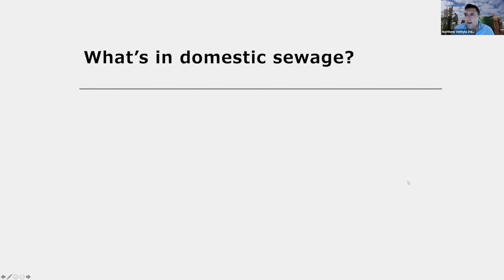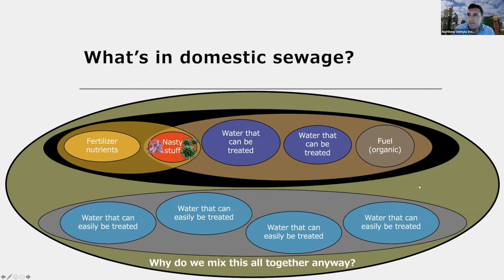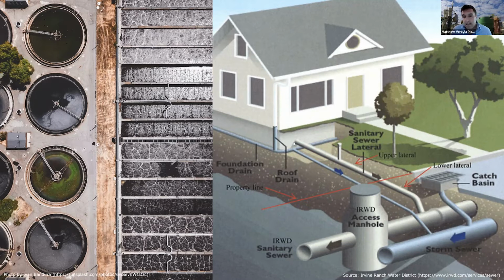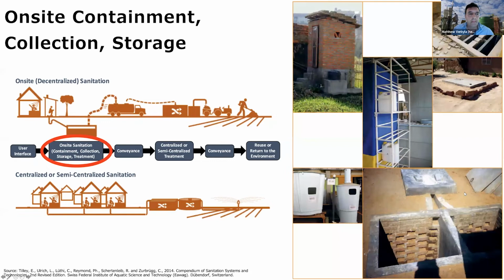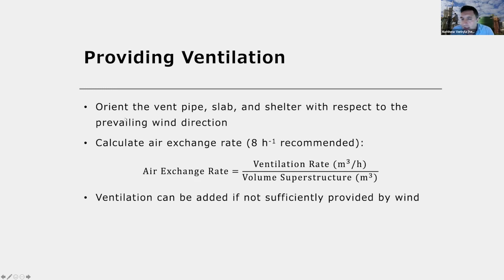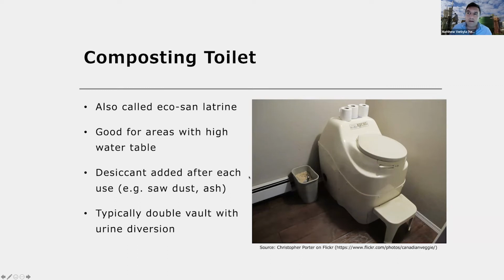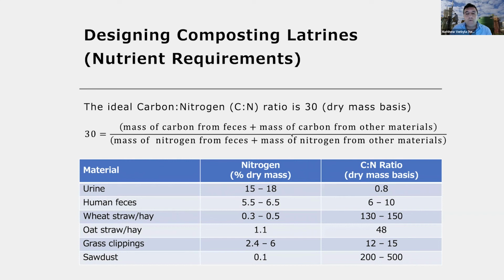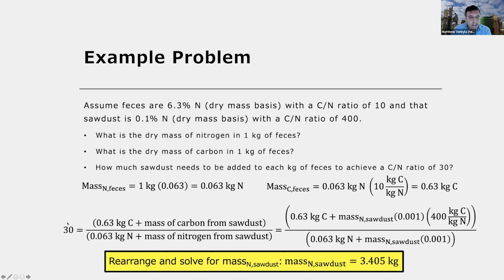ENV E 320 - Lecture 8: Sanitation and Resource Recovery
In this video, you will learn about the sanitation service chain and how human waste can be reconceptualized as a resource for nutrient, energy, and water recovery and reuse. Additionally, you'll use volumetric analysis to design a pit latrine and you'll also learn to design a co-composting system by optimizing the ratio of carbon to nitrogen.